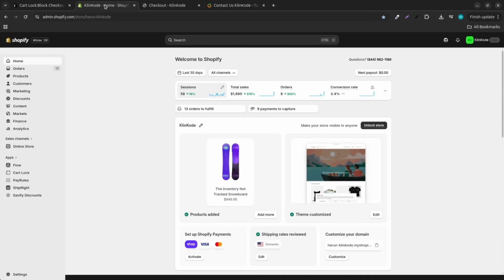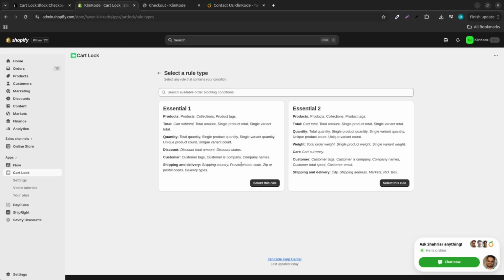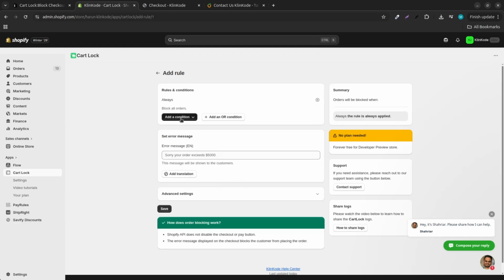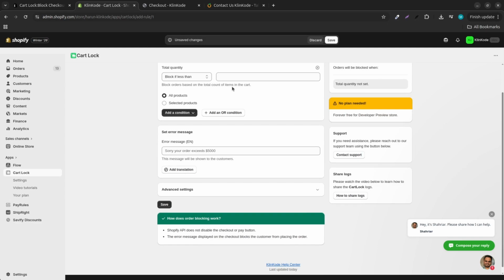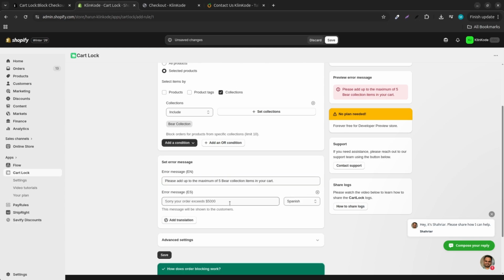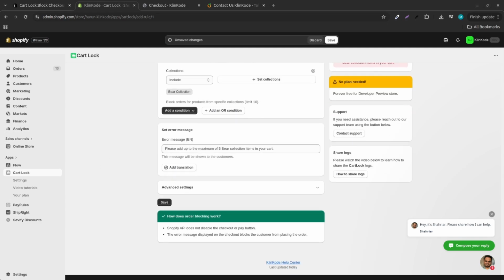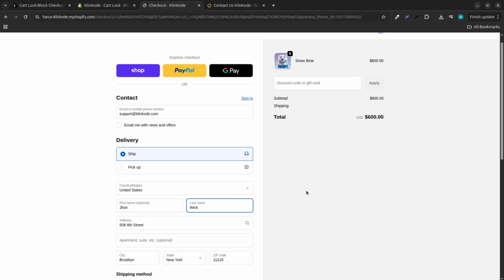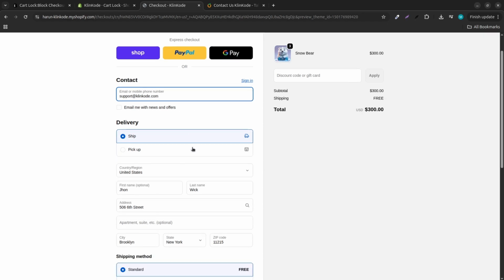How to Set a Maximum Order Quantity from Specific Collections in Shopify | Cart Lock | KlinKode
Are you trying to Set a Maximum Order Quantity from Specific Collections in Shopify?
In this tutorial, you’ll learn how to set a maximum order quantity from specific collections using Cart Lock by KlinKode without impacting other products or collections.
Maximum quantity rules are essential to prevent bulk abuse, manage inventory, and control reseller activity. With Cart Lock, you can easily limit how many items customers can add from selected collections before proceeding to checkout.

🔹 What You’ll Learn:
✅ How to set a maximum order quantity in Shopify
✅ How to apply maximum quantity limits to specific collections
✅ How Cart Lock enforces collection-based quantity rules
✅ Best practices to prevent bulk or reseller abuse in Shopify

🚀 Why use Cart Lock for Maximum Quantity Rules?
✔ Set maximum order quantity for selected collections only
✔ Prevent bulk buying and stock hoarding
✔ Protect inventory from resellers